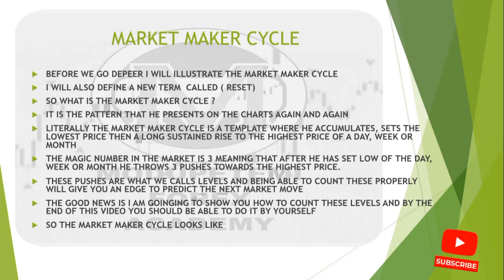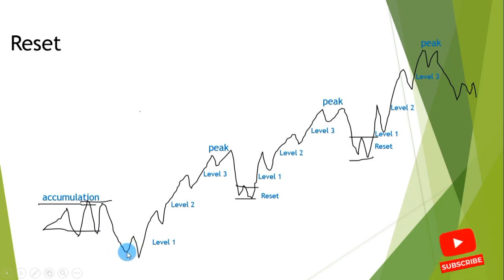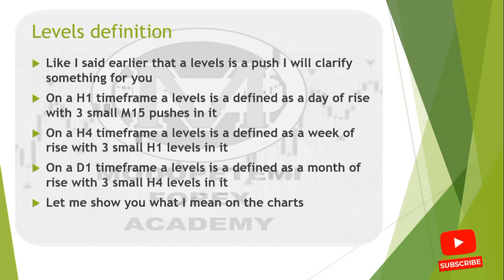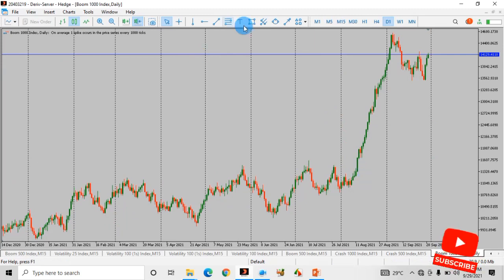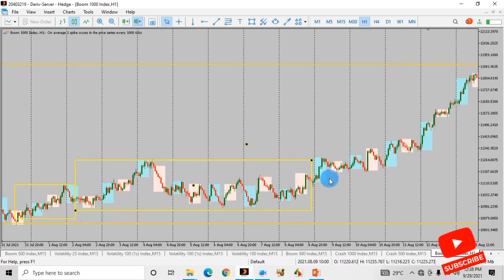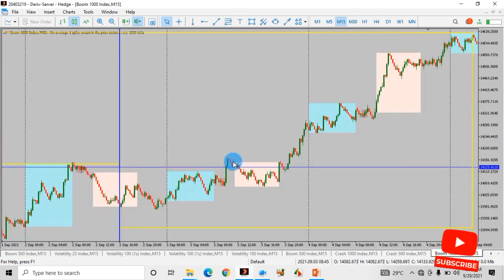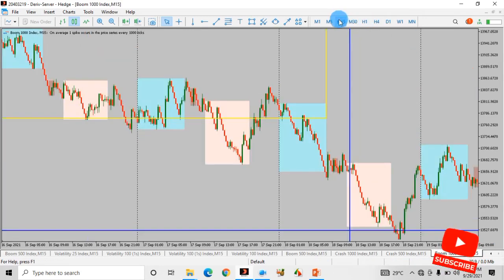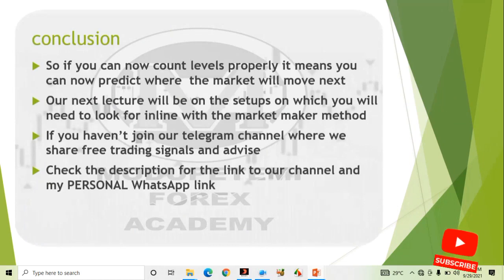SMART MONEY PRICE ACTION STRATEGY FOR BEGINNERS 2023 [TOP SECRET]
BEST BOOM AND CRASH PRICE ACTION TRADING STRATEGY. THIS IS THE HIDDEN SECRET BEGINNERS DONT KNOW BEFORE THE START TRADING.

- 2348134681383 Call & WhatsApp